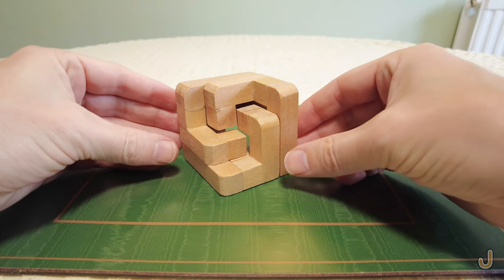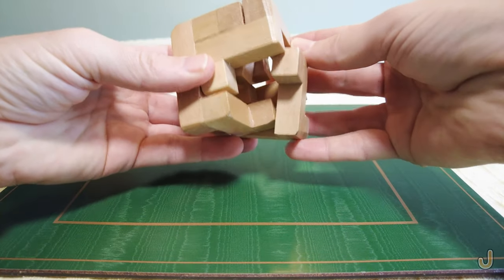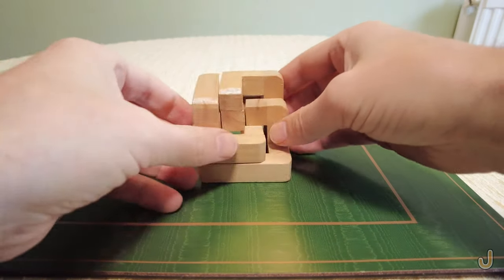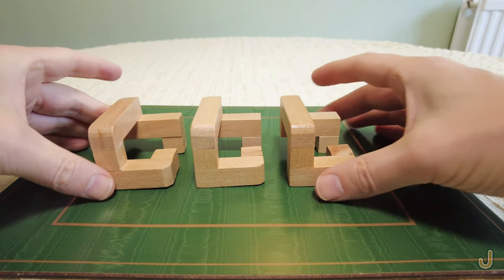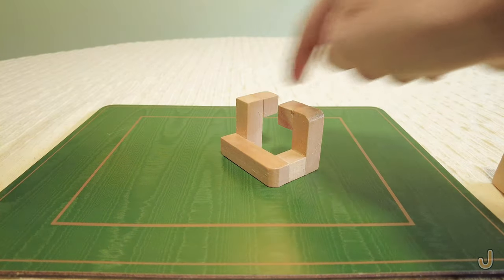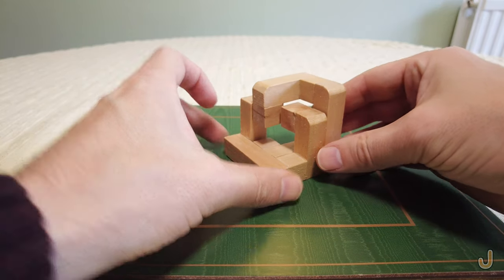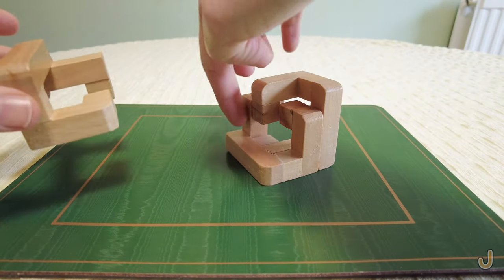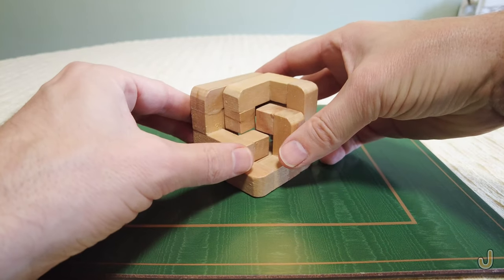3-Piece Kongming Lock (Burr Puzzle) -- Solution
0:00 Introduction
0:41 Taking the puzzle apart
0:55 Putting the puzzle together

Looking at a 3-piece Kongming Lock (孔明锁), or Luban Lock (鲁班锁).
Also known as a burr puzzle in English.